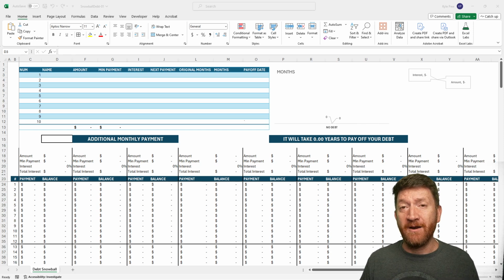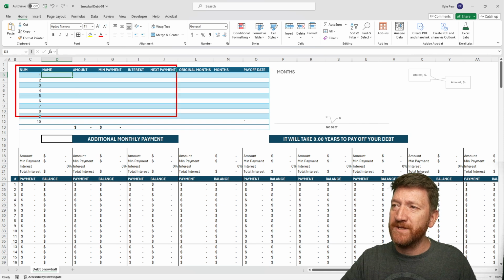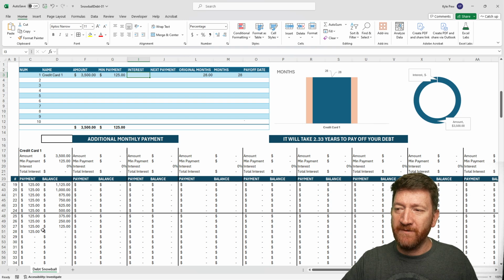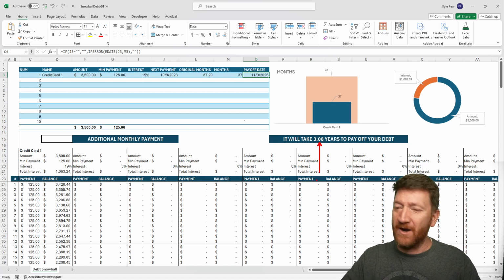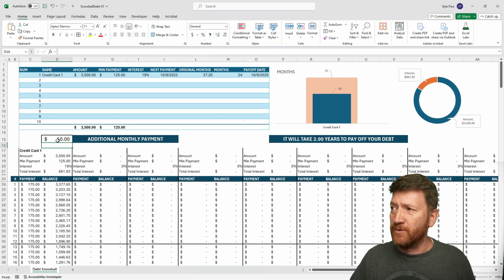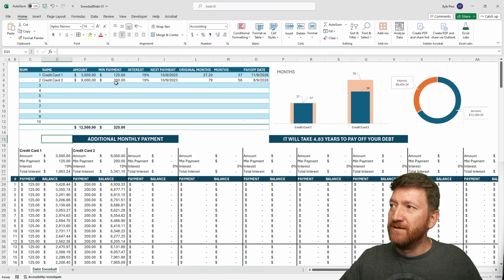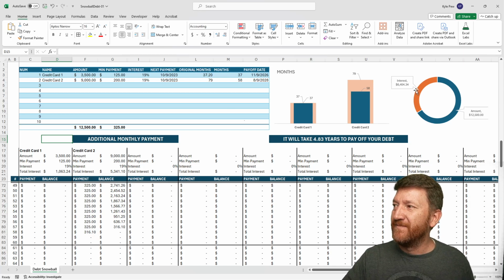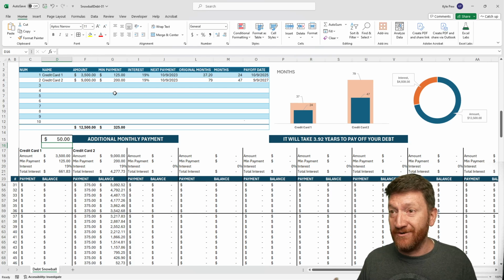Mastering Your Finances: The Snowball Debt Strategy in Excel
Take control of your Debt with The Snowball Debt Strategy!
The term "snowball debt" typically refers to a debt repayment strategy aimed at eliminating multiple debts, especially credit card debts, in a systematic and motivating way. The key principle behind the snowball debt method is to start by paying off the smallest debts first while making minimum payments on larger debts. As each small debt is paid off, you roll the amount you were paying on that debt into the next smallest debt. This creates a snowball effect, where your debt payments grow larger over time, making it easier to pay off larger debts as you progress.